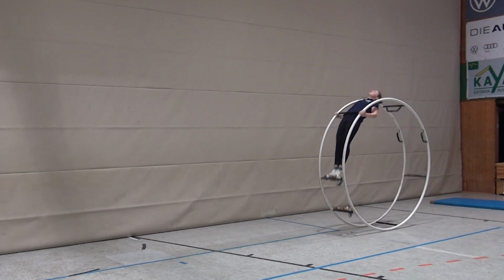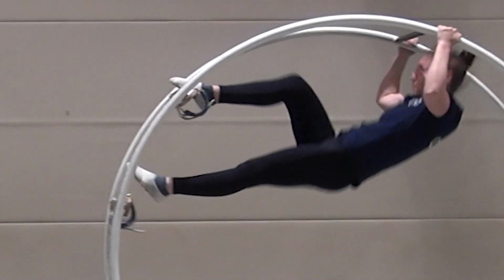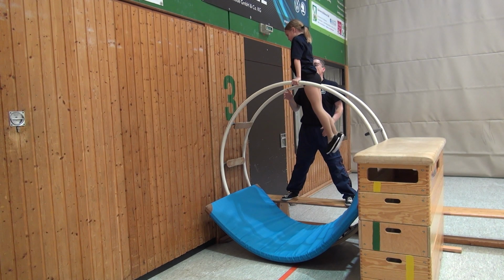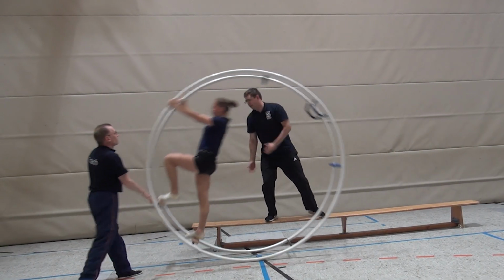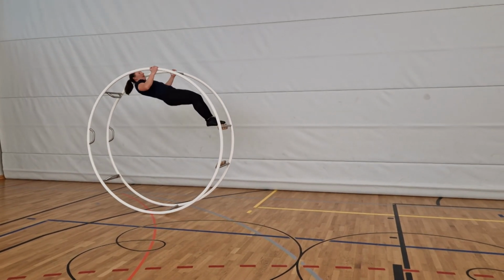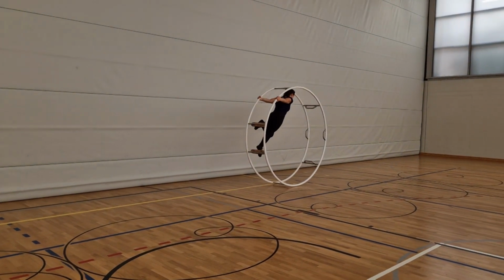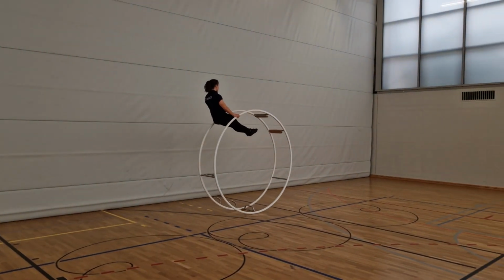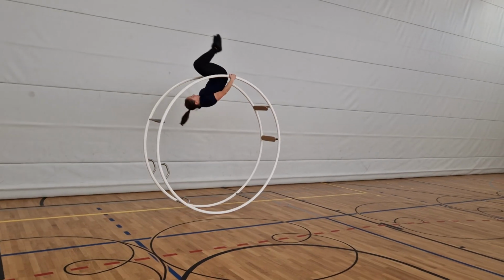How To... | Straight-line | Front lying forward, forward hip circle | B element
This video explains how to teach your gymnasts front lying forward, forward hip circle in straight-line in Wheel Gymnastics

00:00 How to... Front lying forward, forward hip circle
00:50 Requirements: Element the gymnast should already master
01:12 Pre-exercise 1 without a wheel
01:43 Pre-exercise 2 without a wheel
02:29 Pre-exercise with a wheel
02:48 Full element with support of 2 coaches
03:40 Full element with support of 1 coaches
04:11 Full element
04:24 Variations (with different difficulty levels)